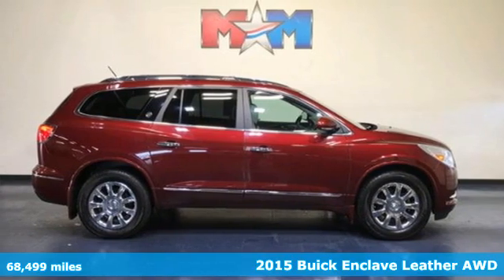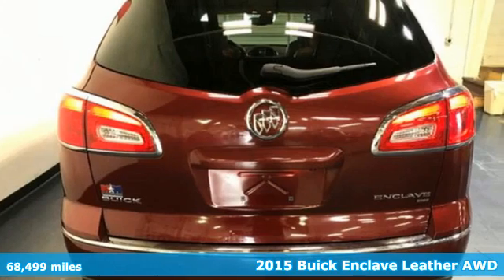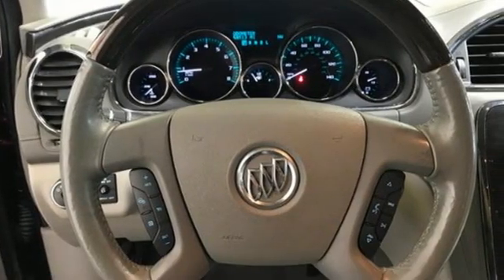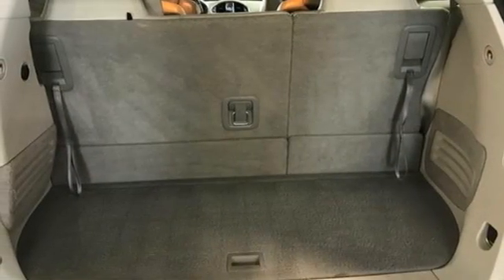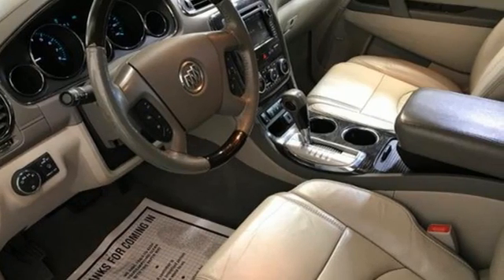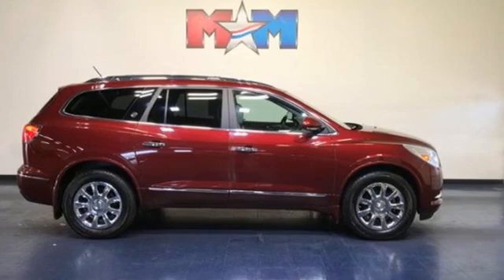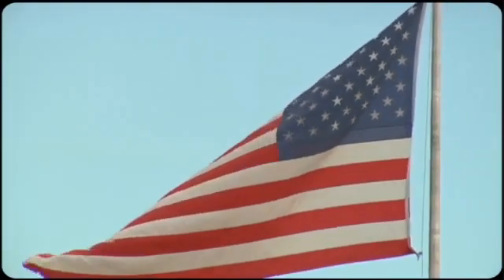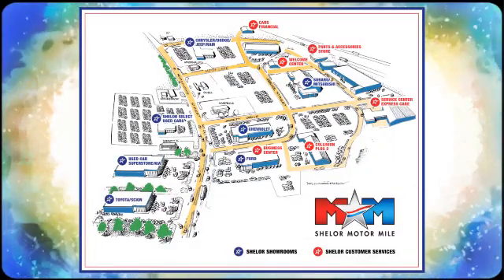Used 2015 Buick Enclave Christiansburg VA Blacksburg, VA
Year: 2015
Make: Buick
Model: Enclave
Trim: AWD 4dr Leather
Engine: 3.6L V6 Cylinder Engine
Transmission: 6-Speed A/T
Color: Crimson Red Tintcoat
Interior: Light Titanium
Mileage: 68499
Stock #: B57891
VIN: 5GAKVBKD0FJ359794
Nice, ONLY 68,499 Miles! Leather trim. 3rd Row Seat, Heated Seats, NAV, Quad Seats, Dual Zone A/C, Back-Up Camera, Onboard Communications System, Power Liftgate, All Wheel Drive, WHEELS, 19 (48.3 CM) CHROME-CLAD ALU... READ MORE!br /br /KEY FEATURES INCLUDEbr /Third Row Seat, All Wheel Drive, Quad Bucket Seats, Power Liftgate, Heated Driver Seat, Back-Up Camera, Onboard Communications System, Dual Zone A/C, Cross-Traffic Alert, Blind Spot Monitor, Heated Seats Rear Air, Keyless Entry, Remote Trunk Release, Privacy Glass, Steering Wheel Controls. br /br /OPTION PACKAGESbr /AUDIO SYSTEM, COLOR TOUCH NAVIGATION RADIO WITH INTELLILINK AM/FM/SiriusXM radio with CD player, 6.5 diagonal touchscreen display, includes Advanced Bose 10-speaker system, USB port, auxiliary input jack and rear audio controls with 2 headphone jacks (headphones not included). WHEELS, 19 (48.3 CM) CHROME-CLAD ALUMINUM, 9-SPOKE, FORWARD COLLISION ALERT AND LANE DEPARTURE WARNING, ENGINE, 3.6L VARIABLE VALVE TIMING V6 WITH SIDI (SPARK IGNITION DIRECT INJECTION), DOHC (288 hp [214.7 kW] @ 6300 rpm, 270 lb-ft of torque [364.5 N-m] @ 3400 rpm) (STD), TRANSMISSION, 6- SPEED AUTOMATIC, ELECTRONICALLY CONTROLLED WITH OVERDRIVE (STD). Buick Leather with Crimson Red Tintcoat exterior and Light Titanium interior features a V6 Cylinder Engine with 288 HP at 6300 RPM*. br /br /EXPERTS CONCLUDEbr /Smooth and quiet ride; luxurious cabin; generous cargo capacity; seating for up to eight; top safety scores. -Edmunds.com. AutoCheck One Owner br /br /WHO WE AREbr /At Shelor Motor Mile we have a price and payment to fit any budget. Our big selection means even bigger savings! Need extra spending money? Shelor wants your vehicle, and we're paying top dollar! br /br /Tax DMV Fees & $597 processing fee are not included in vehicle prices shown and must be paid by the purchaser. Vehicle information and equipment is based off standard equipment as decoded from VIN and may vary from vehicle to vehicle.br / Chevrolet Ford Chrysler Dodge Jeep & Ram prices include current factory rebates and incentives some of which may require financing through the manufacturer and/or the customer must own/trade a certain make of vehicle. Residency restrictions apply see dealer for details and restrictions. All pricing and details are believed to be accurate but we do not warrant or guarantee such accuracy. The prices shown above may vary from region to region as will incentives and are subject to change.